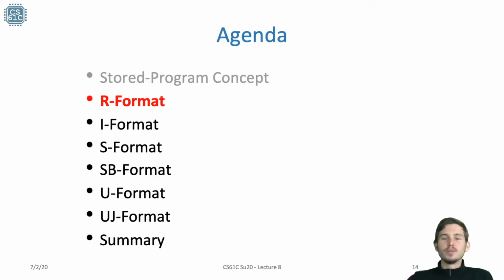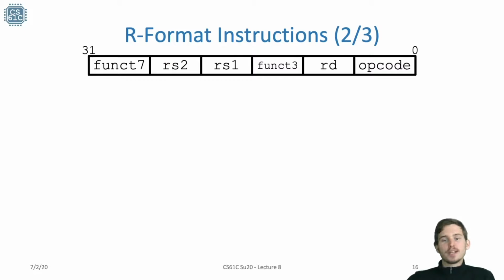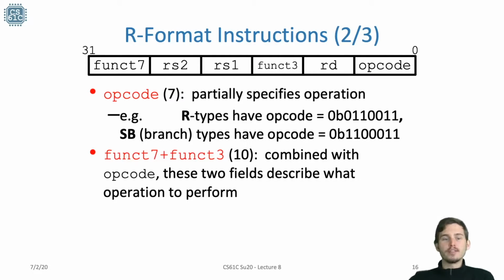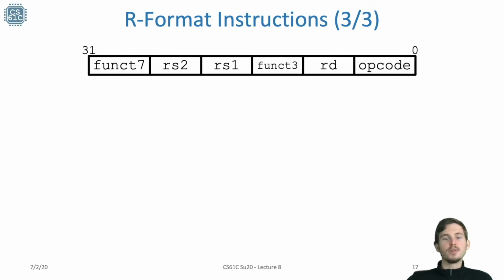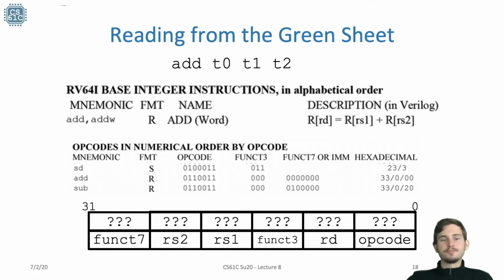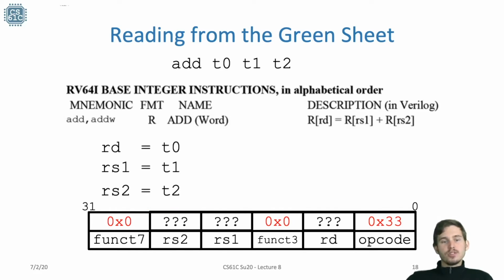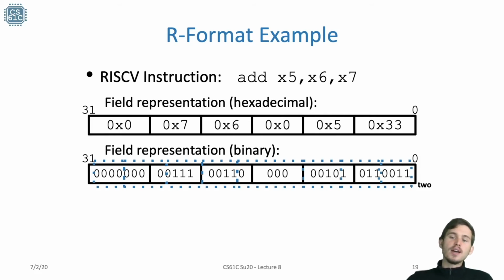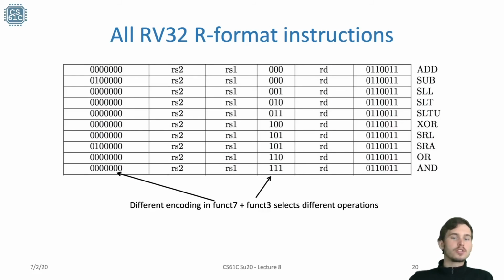[CS61C SU20] Lecture 08.3 - RISC V Instruction Formats: R-Format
CS 61C Lecture 08.3 - RISC V Instruction Formats: R-Format
Summer 2020
Inst: Stephan Kaminsky
7/2/20